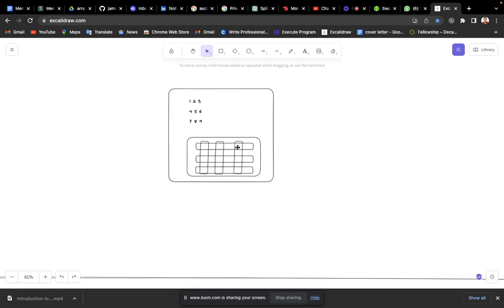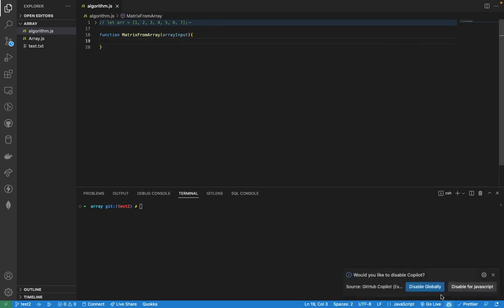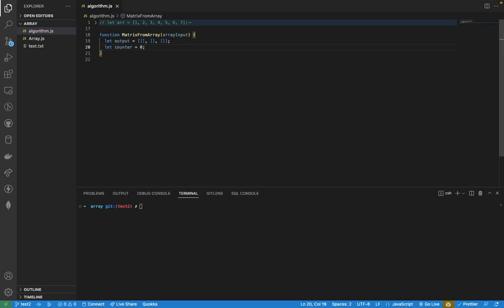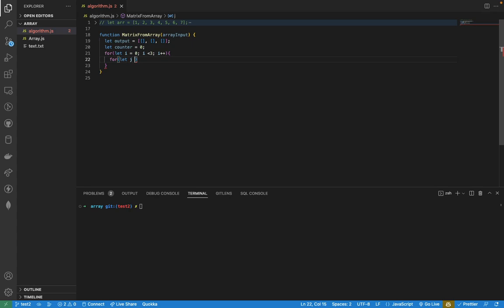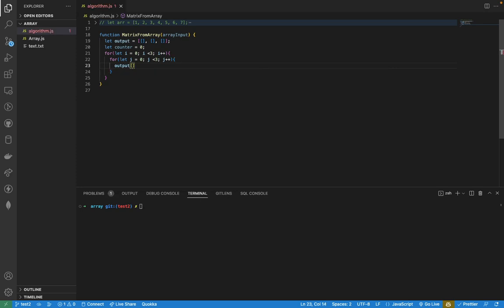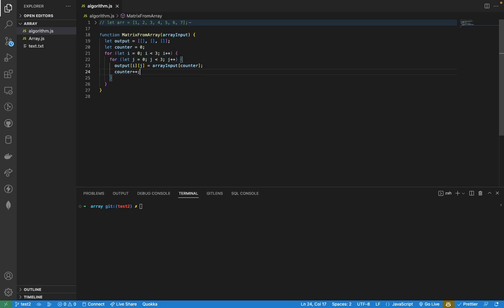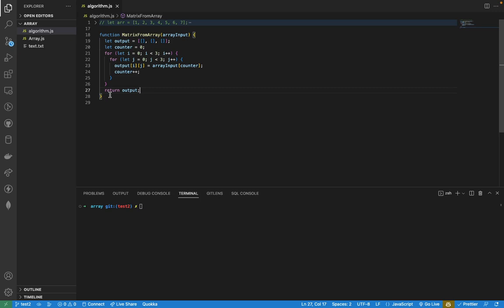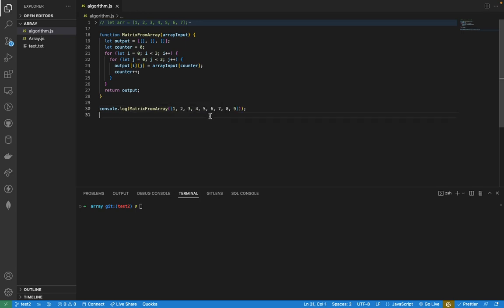Matrix with Javascript